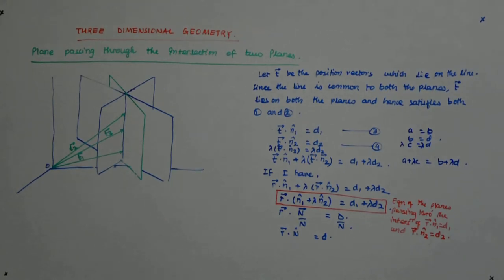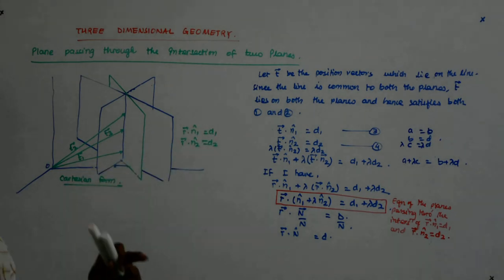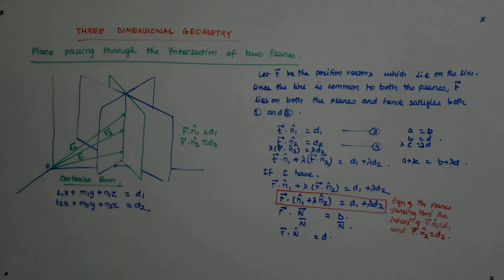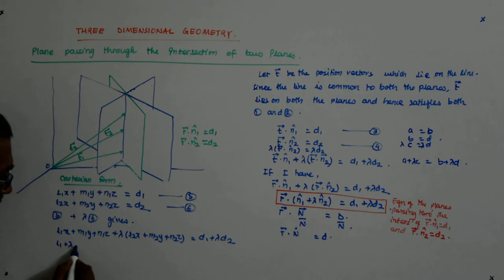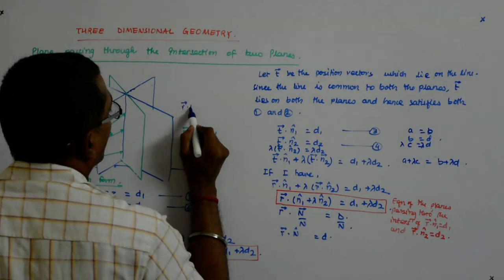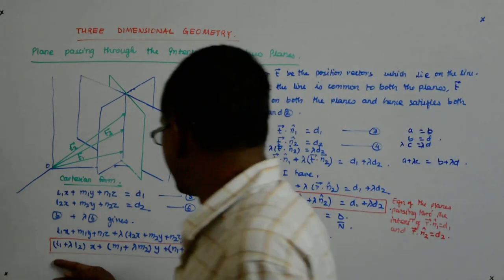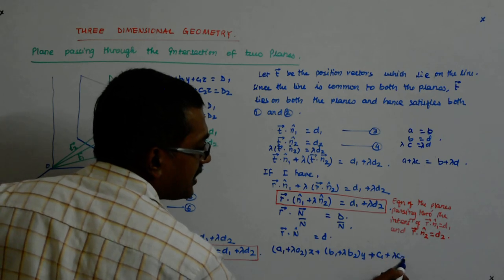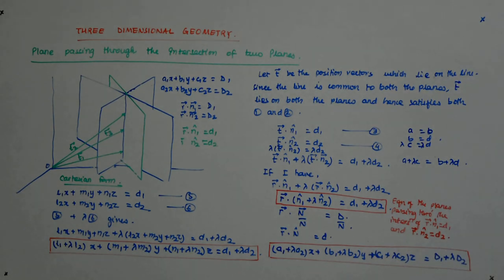Three Dimensional Geometry 25